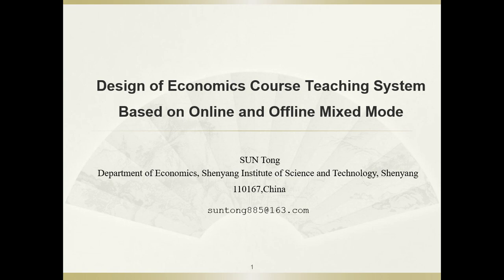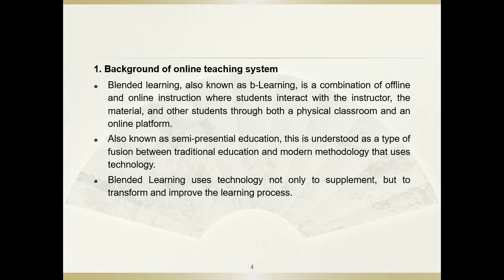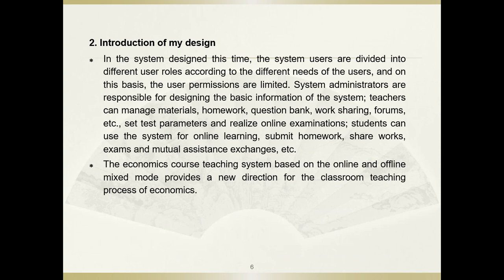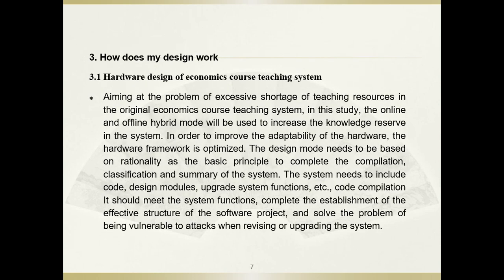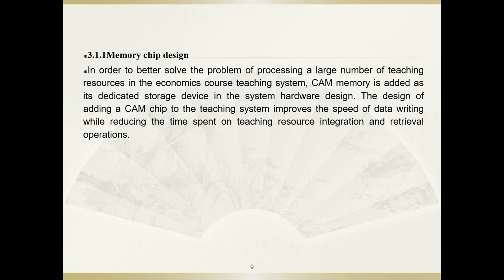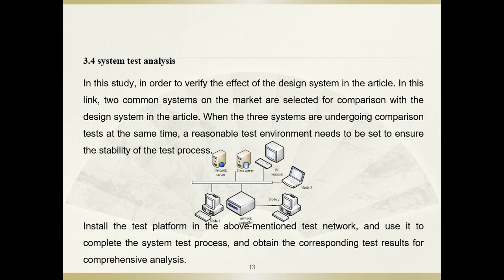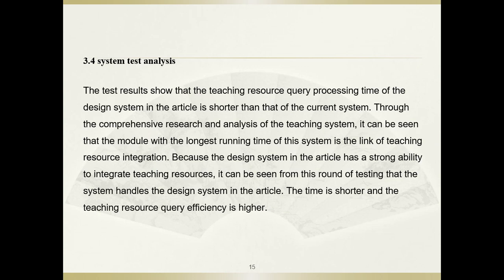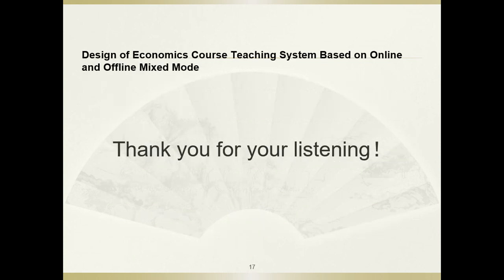Design of Economics Course Teaching System Based on Online and Offline Mixed Mode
Authors: Tong SUN (Department of Economics,Shenyang Institute of Science and Technology)
EAI eLEOT 2021 7th EAI International Conference on e-Learning e-Education and Online Training